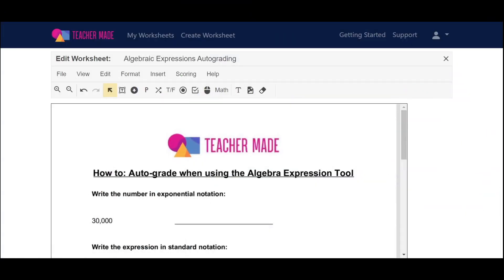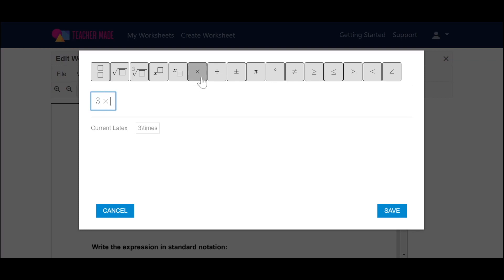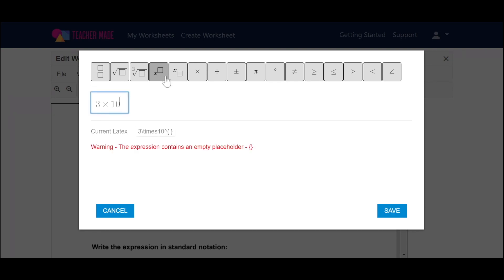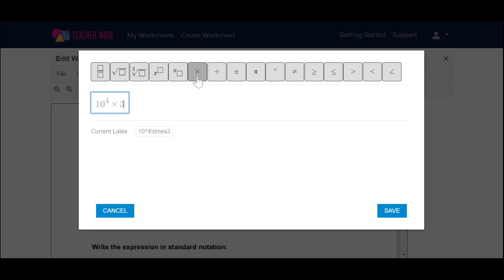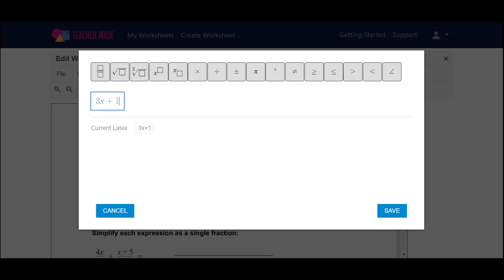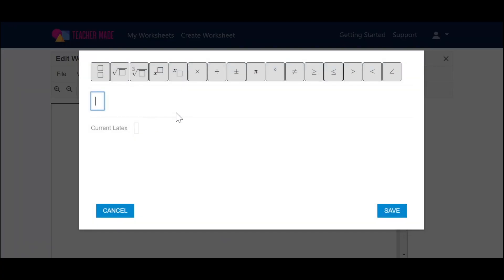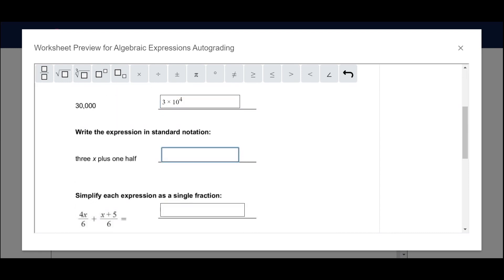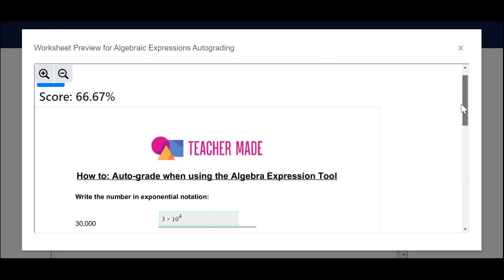Auto-Scoring Algebra/Equations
Were you waiting for algebraic expressions to be auto-scored in TeacherMade? The wait is over!! Check out this video to see how it's done. And a shout out to Science Teachers-- subscripts are now supported. ;)